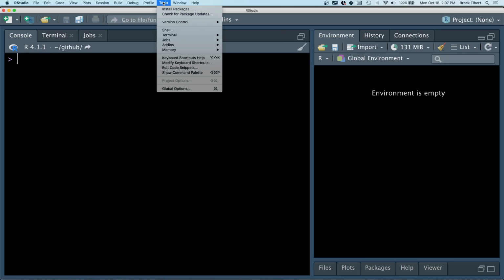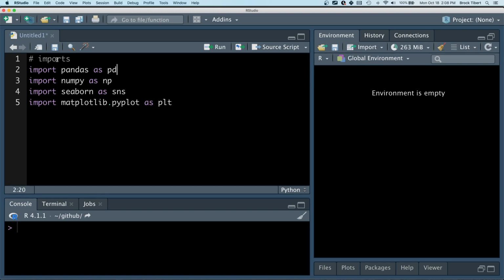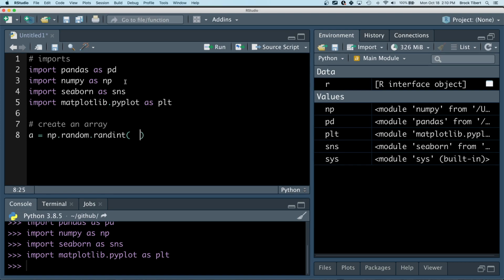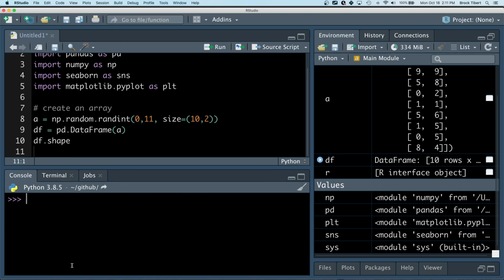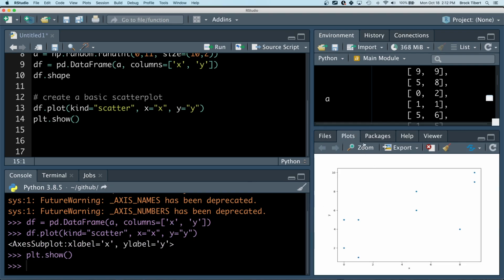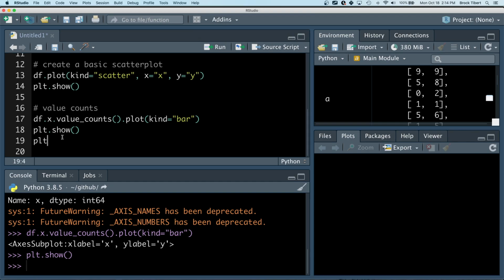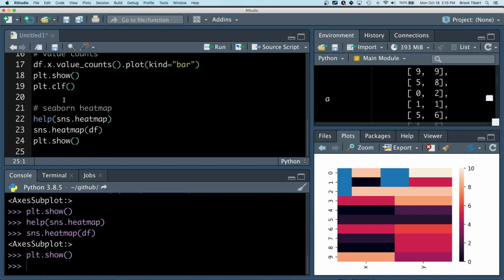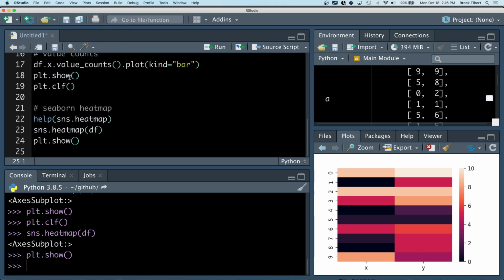Plotting in Python now supported in RStudio Desktop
It appears that RStudio Desktop is much closer to fully supporting python programming within the IDE.  My gripe has long been that the plots were not generated within the plots pane.

This video will run through the basics of plotting via python in Rstudio Desktop, and really highlights the potential of this IDE for all data science projects.